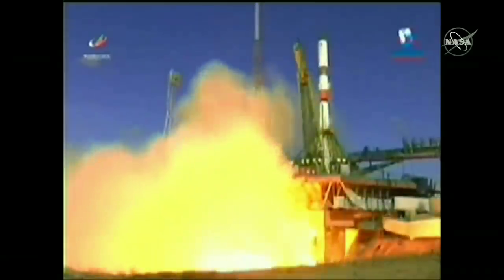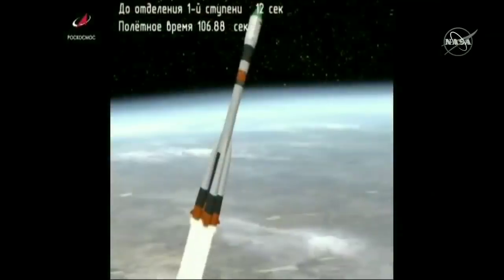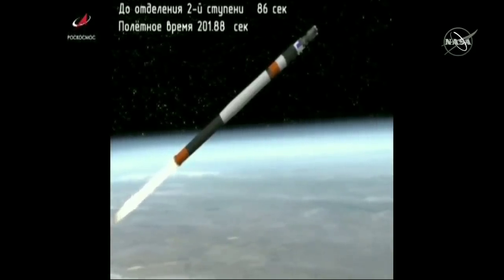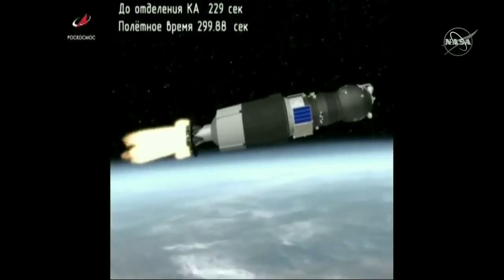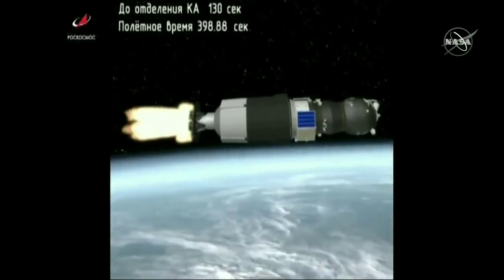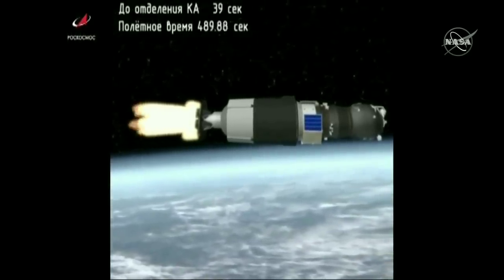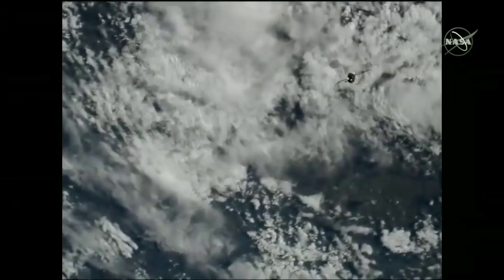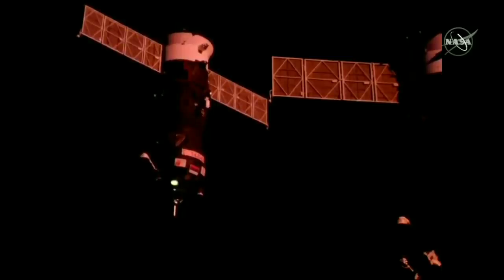Russian Soyuz-2.1a Rocket Successfully Launches Progress MS-11 CargoShip and Docking Highlights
Roscosmos’ Progress MS-11 uncrewed resupply mission to the International Space Station launched from Site 31/6 at the Baikonur Cosmodrome in Kazakhstan on Thursday.  The first Russian resupply mission to the Station of 2019 launched at 07:01:35 EDT (1101:35 UTC) on a two-orbit, super fast-track rendezvous profile with the Station.

Progress MS-11 then performed an automated docking with the ISS’s Pirs docking compartment at 10:22 EDT (1425 UTC), just 3 hours 20 minutes after launch.

Courtesy : Roscosmos